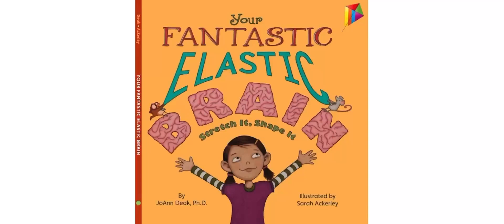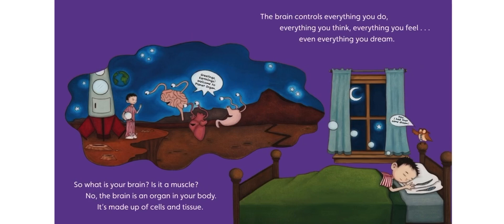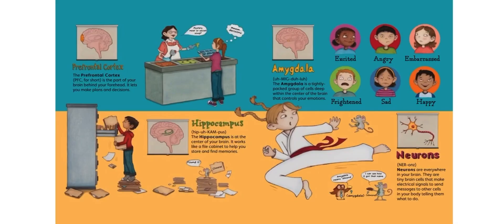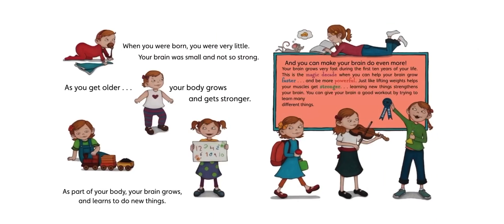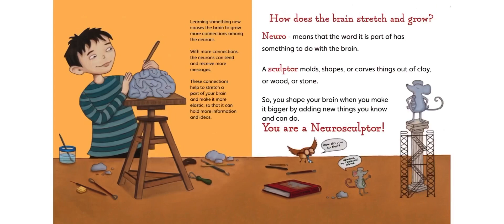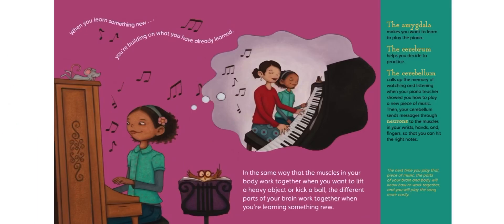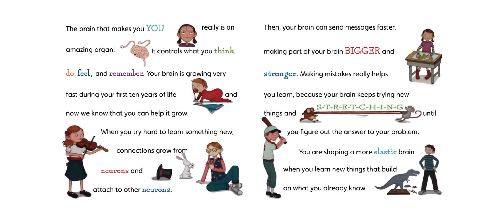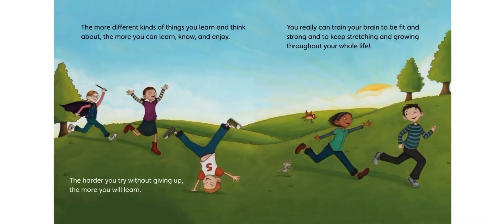Read Aloud: Your Fantastic Elastic Brain | JoAnn Deak, Ph.D.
Learn how much your brain can grow! The perfect introduction to growth mindset, Your Fantastic Elastic Brain: Stretch It, Shape It is:
A growth mindset book for kids
A teacher must-have for classrooms
The best resource for anyone to teach growth mindset
Did you know you can stretch and grow your own brain? Or that making mistakes is one of the best ways your brain learns? Awarded as one of the best growth mindset books for kids, Your Fantastic Elastic Brain: Stretch It, Shape It teaches all the ways that the brain can develop with exercise, just like the rest of our bodies.

Educator and psychologist Dr. JoAnn Deak offers a fun and engaging introduction to the anatomy and functions of the brain that will empower each young reader to S-T-R-E-T-C-H and grow their fantastic, elastic brain!

Looking for award-winning picture books for curious kids? Your Fantastic Elastic Brain is the perfect fit. Dr. Deak shares information in ways that are accessible for parents, teachers, and children alike. Delightful illustrations with accurate details foster motivation to learn and grow in new ways. This book is an excellent companion to Beautiful Oops, The Girl Who Never Made Mistakes, I Can't Do That YET, The Most Magnificent Thing, and Bubble Gum Brain.